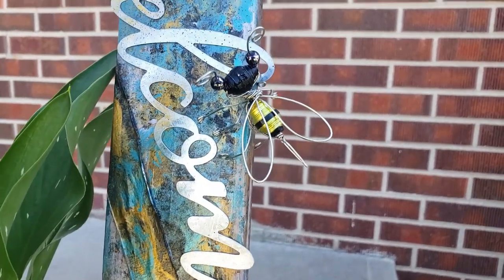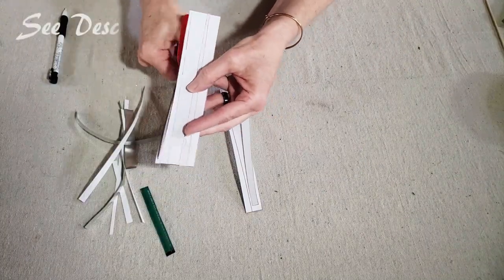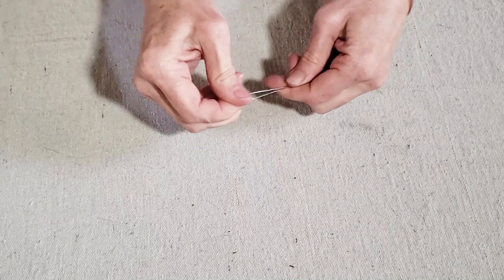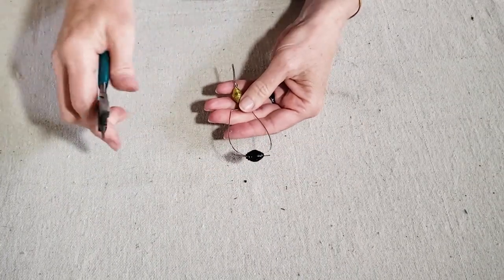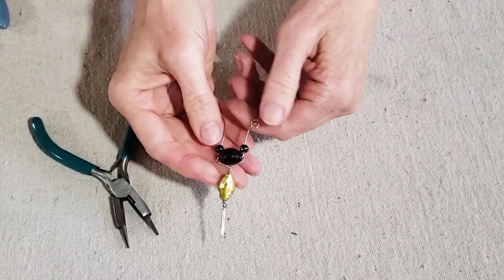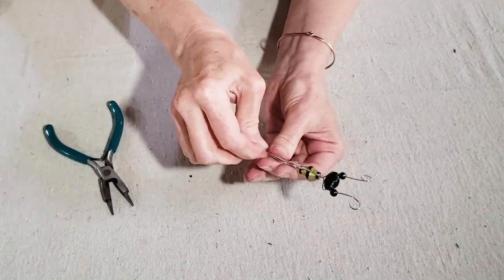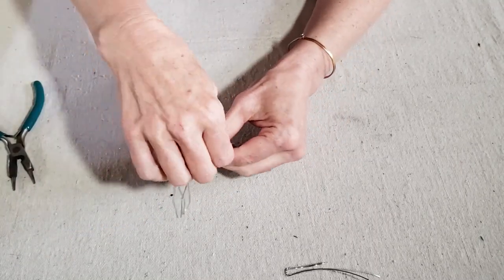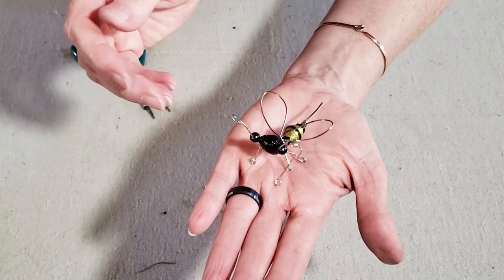Soda Can Bumble Bee Plant Charm - Upcycling Aluminum Cans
Join me for this step-by-step tutorial. Today we will make a cute plant charm to add a little spark to your indoor house plants using an aluminum beer or soda drink can.

Cindy :-)

Advertising Disclosure: Upcycled Design Lab may be compensated in exchange for featured placement of certain sponsored products and services or you clicking on links posted on this website.

E6000 Glue
Bead Roller
Metal Tape
Small Black Beads
20 gauge wire
Round-Tipped Jewelry Pliers
Needle Nose Pliers
Mod Podge High Gloss
Alcohol Ink

FIND THE BEAD TEMPLATE HERE (Please note that this link will take you to my blog post. The templates are at the bottom of the post)